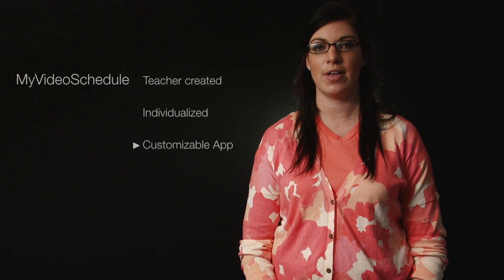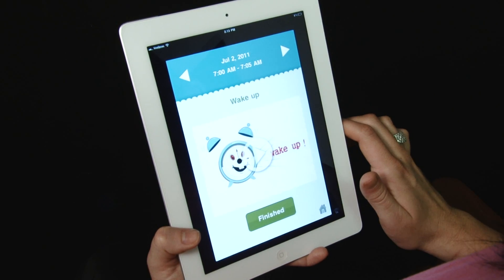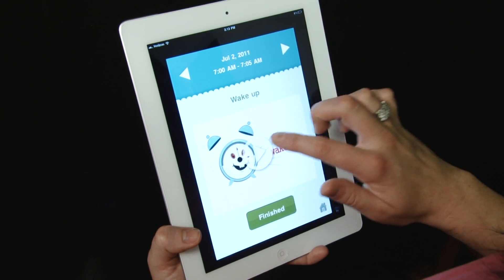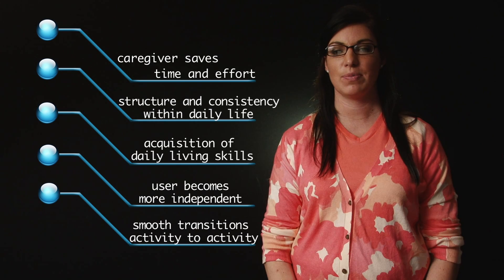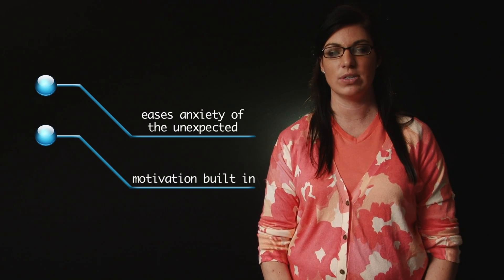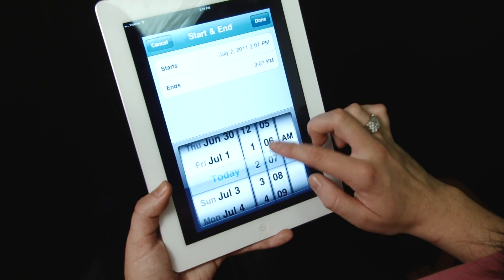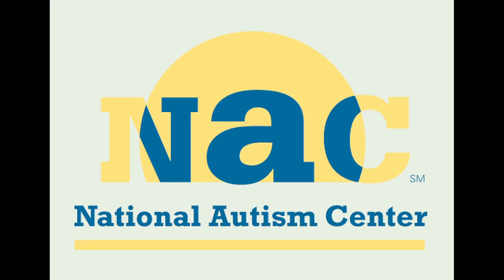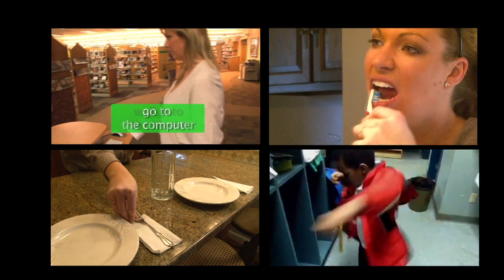New Autism App: My Video Schedule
My video schedule is the first of its kind! It combines video modeling within a schedule while providing positive reinforcement!  It has just launched on the app store
Make your life easier with My Video Schedule! Please check it out!